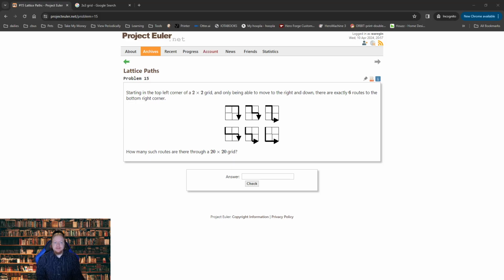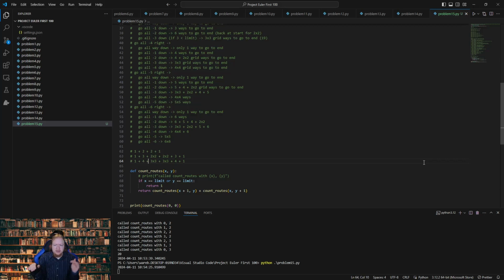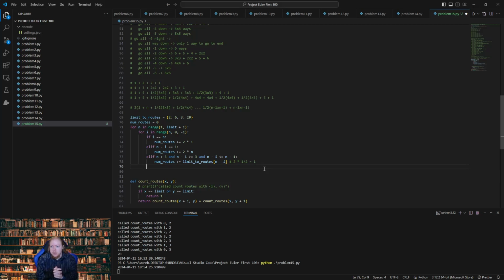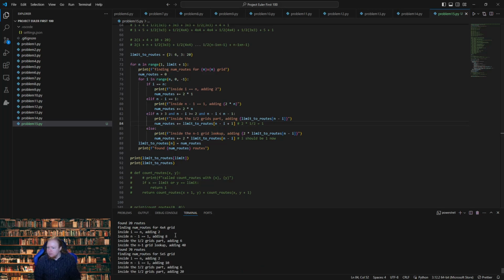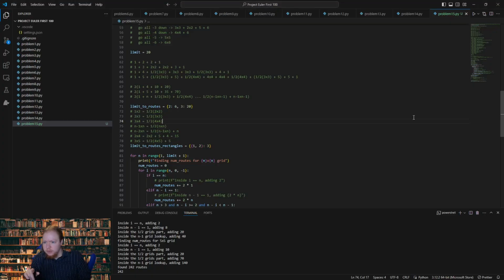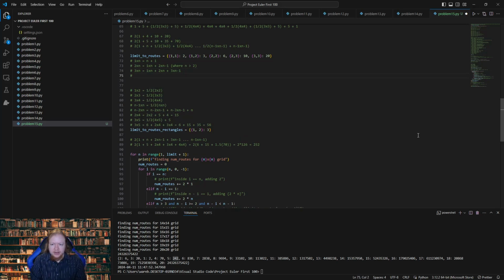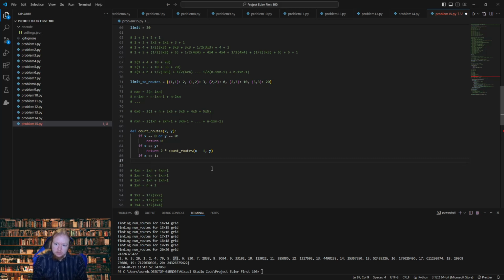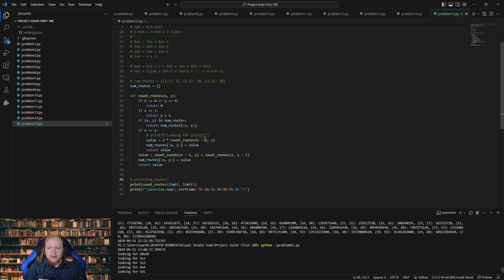Project Euler Problem 15: Lattice Paths